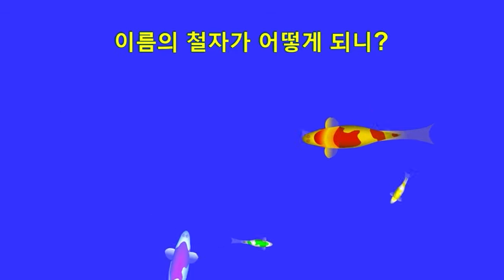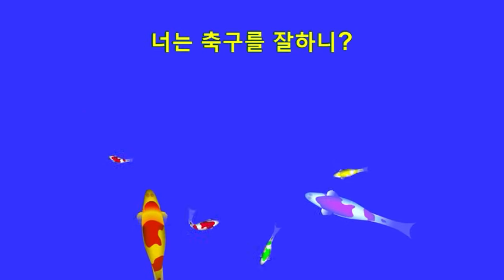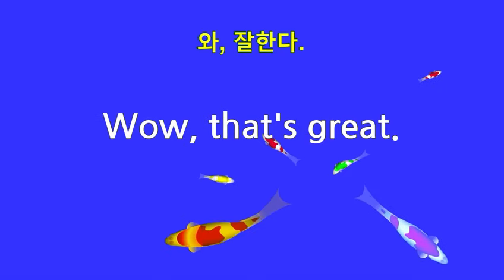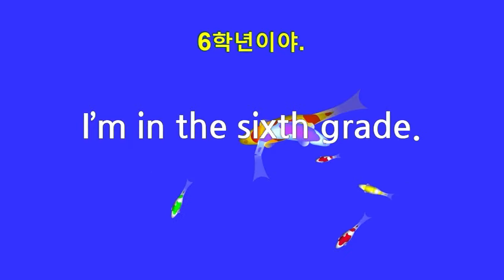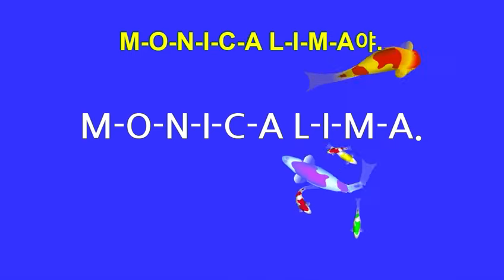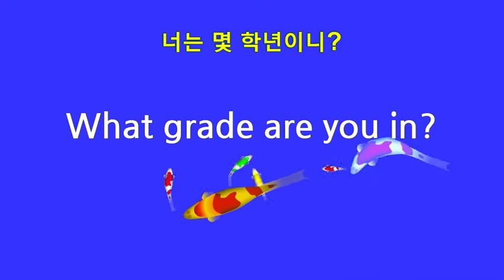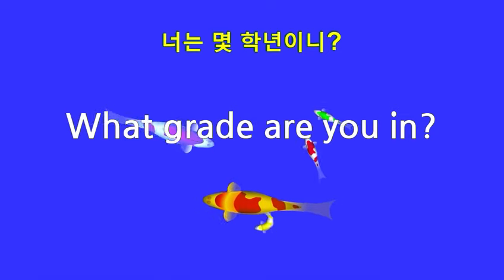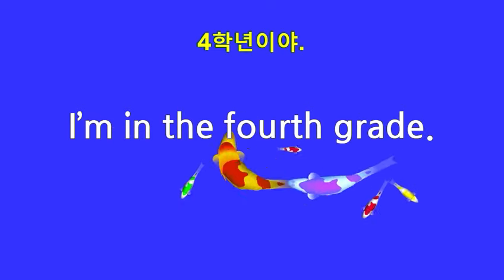배우고 익히면 쉬운영어회화 엄마표영어 초등영어 듣고 말하고 쓰기 1 What grade are you in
배우고 익히면 쉬운영어회화 엄마표영어 초등학교영어 듣고 말하고 쓰기 1 What grade are you in